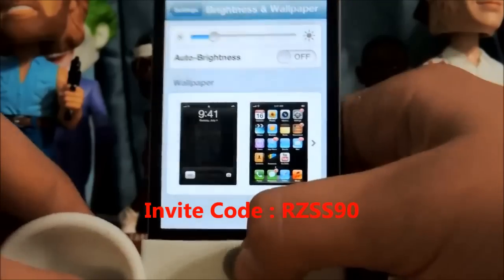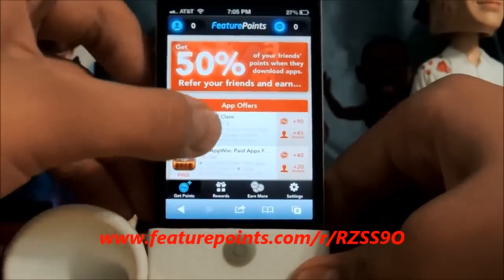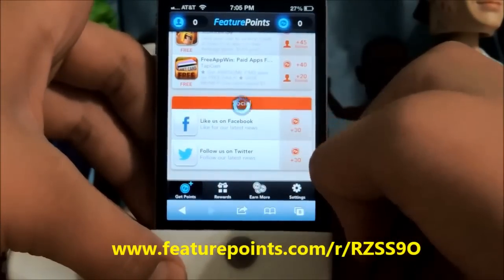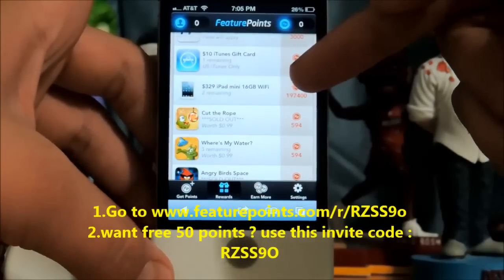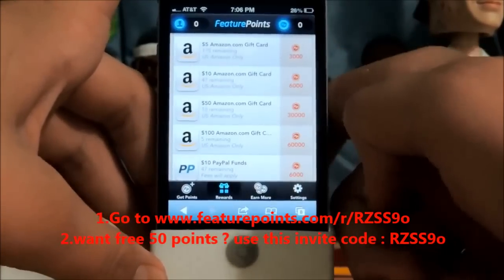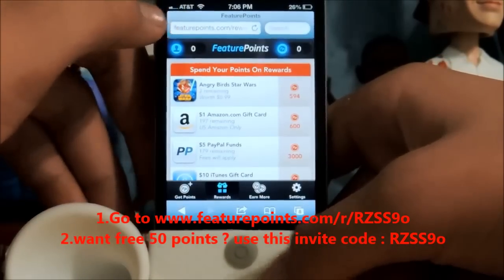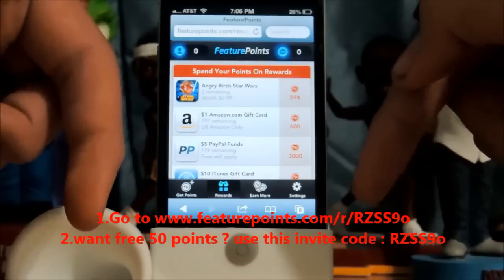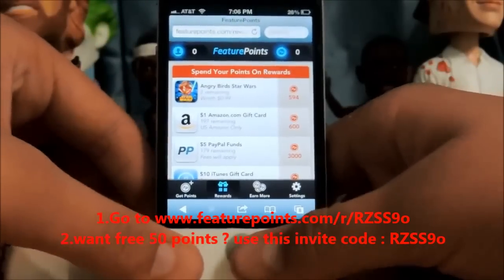Feature Points - PayPal Money - iTunes Gift Cards - Amazon Gift Cards And More!!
2.Install Profile
3.Start Earning!!!

Download Free Apps And Earn Points. Convert Points To Earn Amazon , iTunes, APPS, and even PAPYAL.
Download feature points today feature points is amazing feature points will blow u away feature points is great to earn PayPal and amazon so feature point away
Use Code for 50 points - RZSS9o